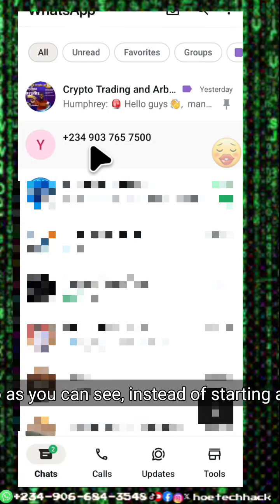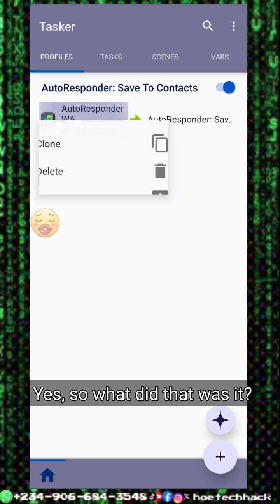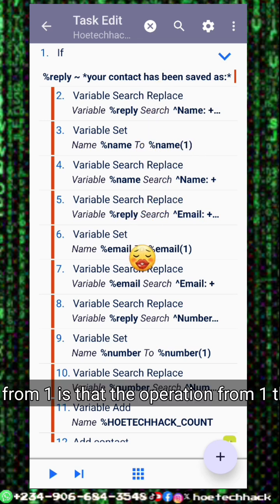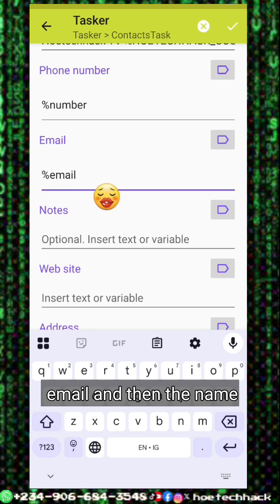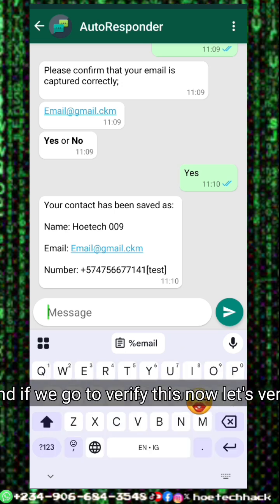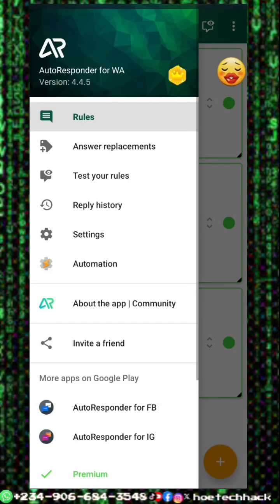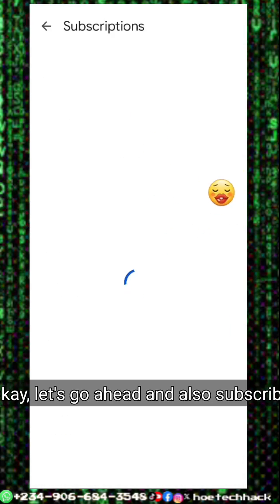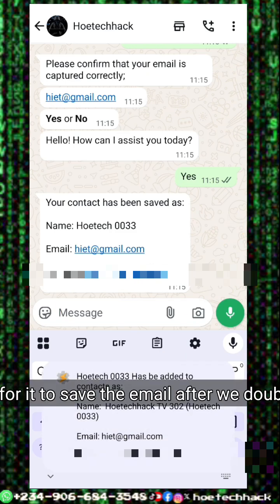WhatsApp Contact Saving Made Easy (2025 Update) Part 2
Did you follow the setup in Part 1, but your new WhatsApp contacts still aren't saving automatically? You're in the right place. This is Part 2, and it contains the essential fix that makes the entire system work.

The problem almost always comes down to how the apps talk to each other. In this video, I dive straight into the critical settings you MUST configure. We won't be doing general troubleshooting; we'll be implementing the required setup. You will learn the exact rule configuration needed in AutoResponder to correctly capture and send the contact's number. Then, I'll show you precisely how to set up the variables in the ContactsTask plugin within Tasker to receive that number and save it properly.

This is the missing link for 99% of people who have issues. By the end of this short video, your automation will be running smoothly.

Get the FREE Tasker Script!
The script is pre-configured with the settings from this video.

Timestamps:
00:00 - The Problem with the Old Method
00:22 - The New & Improved Solution (Part 2)
00:47 - Automation in Action
01:12 - A Solution for Businesses
01:32 - How to Fix the Most Common Error
01:42 - Step-by-Step Fix: AutoResponder Settings
02:07 - Step-by-Step Fix: Tasker Settings
03:25 - Understanding the Automation Rules
03:58 - How to Disable Rules (e.g., Email)
05:00 - How to Customize the Contact Naming
05:32 - Testing the Automation System
06:57 - Verifying the Saved Contact
07:29 - Exploring AutoResponder's Advanced Settings
10:18 - Final Thoughts & Call to Action

.Do Something.